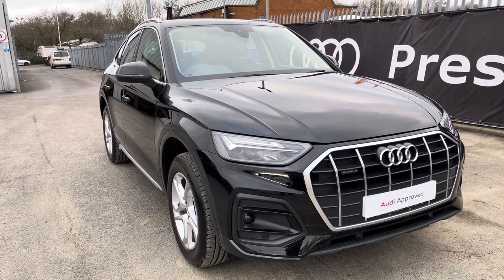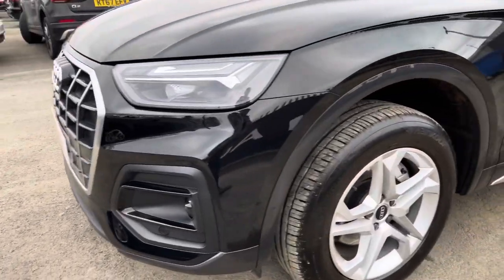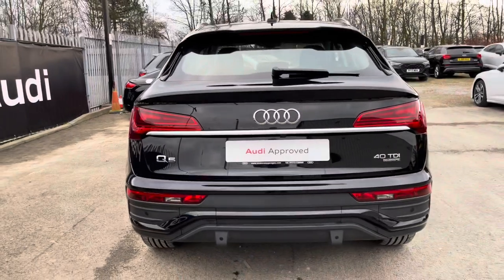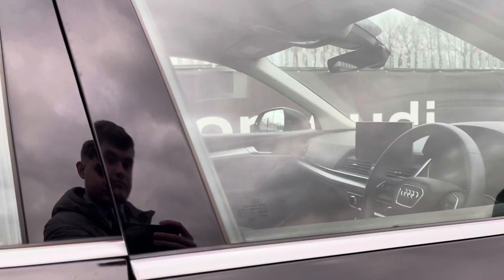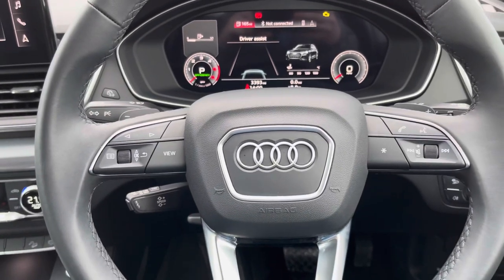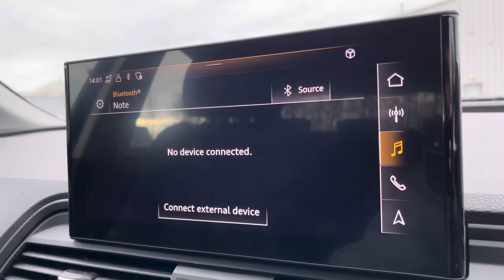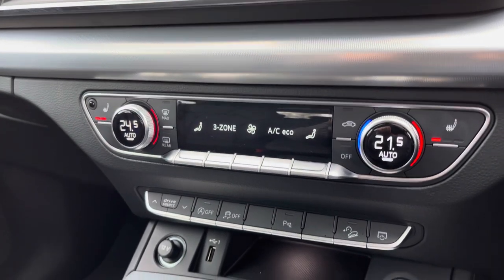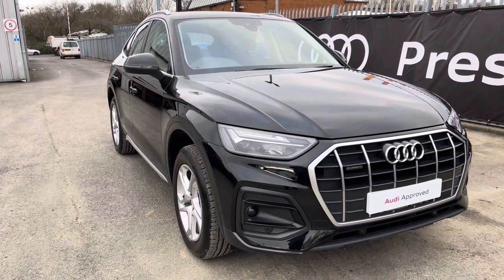Approved Used Audi Q5 Sportback Sport 40 TDI 204 PS Quattro S tronic | Preston Audi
Just into our stock, this Approved Used Audi Q5 Sportback Sport 40 TDI 204 PS Quattro S tronic, is now available for sale from Preston Audi.

PK71SZV
3,393 miles
Diesel
Automatic

Features include:
18” 5-twin spoke dynamic design alloy wheels
10.1” full HD touchscreen display
3-Zone Climate Control
LED interior lighting package